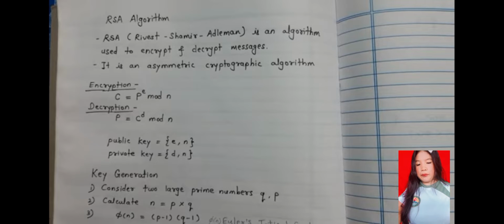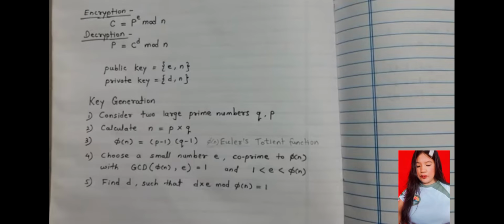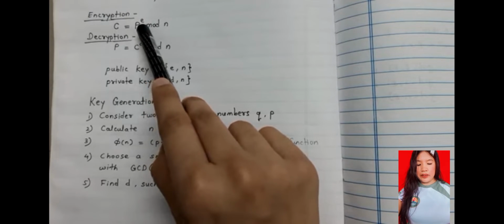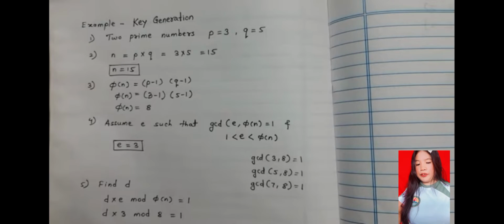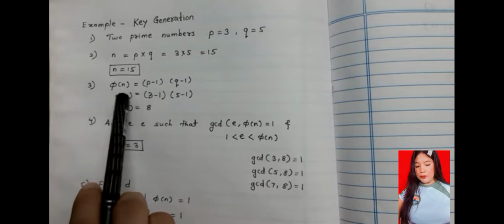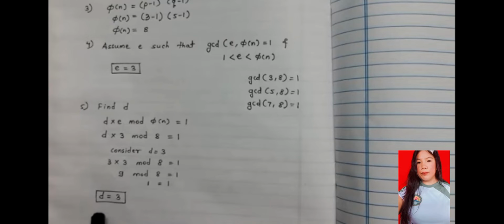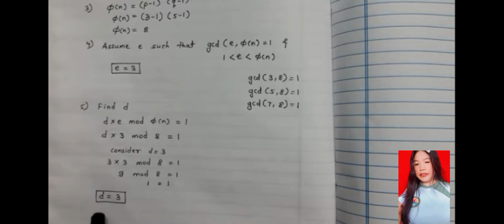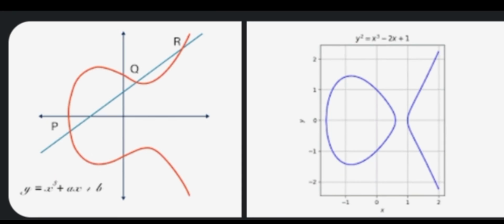RSA ALGORITHM ONLINE CALCULATOR AND ELLIPTIC CURVE ONLINE CALCULATOR